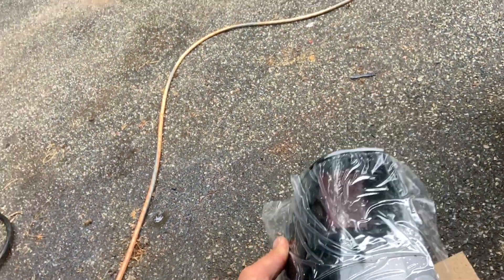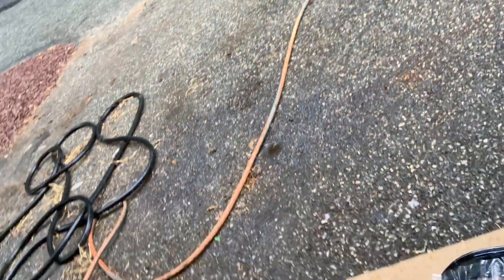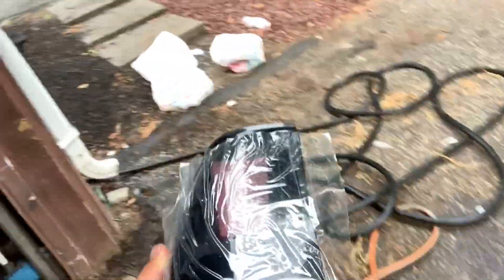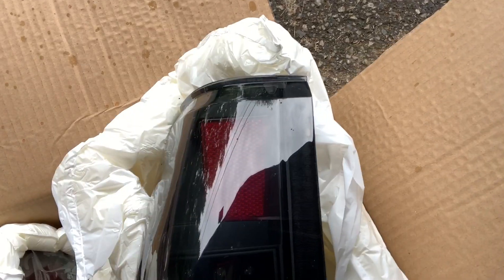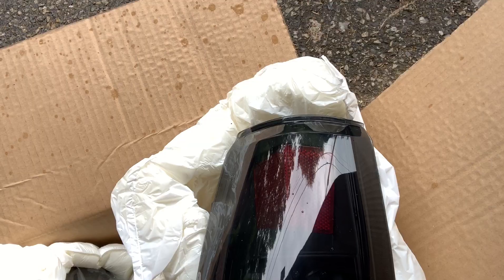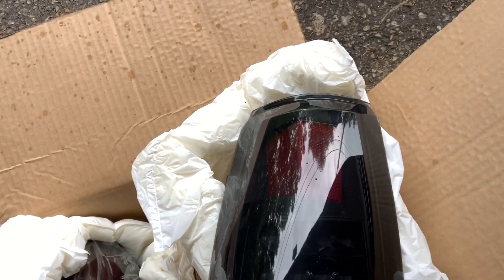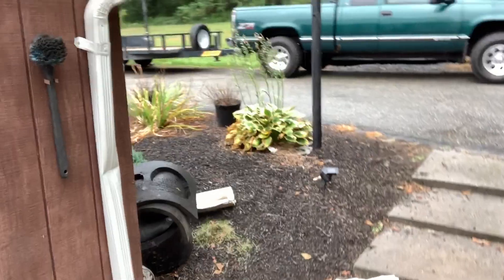NEW Taillights on the OBS!